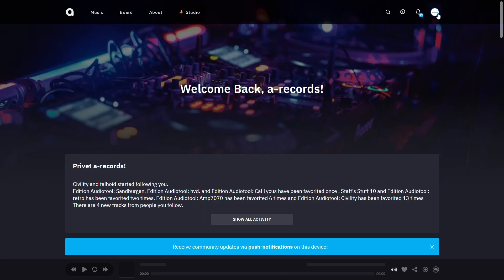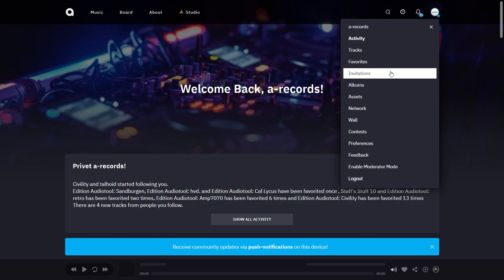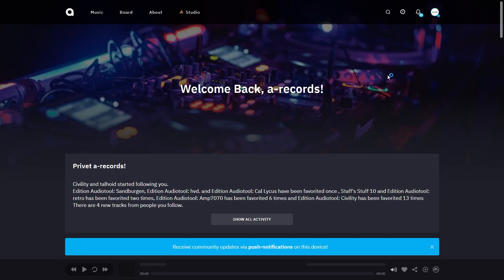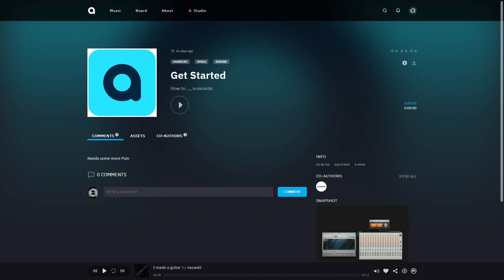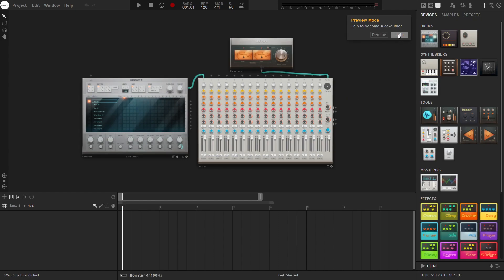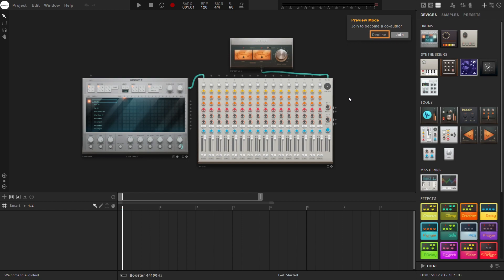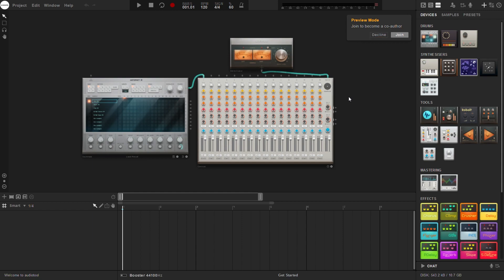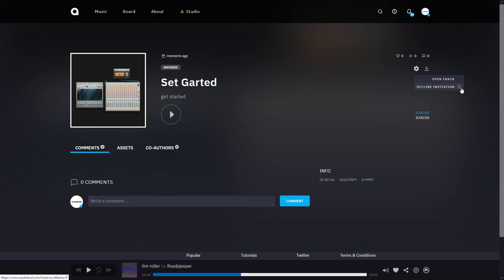Audiotool | First Steps | Getting an Invite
Learn how to join a draft collaboration in audiotool and become an active participant in shaping the project's outcome. This tutorial will guide you through the process of accepting an invitation, accessing the track in the studio, and utilizing collaboration features.

By accepting the invitation and actively participating in the collaboration, you become an integral part of the project's development and contribute to its final outcome.